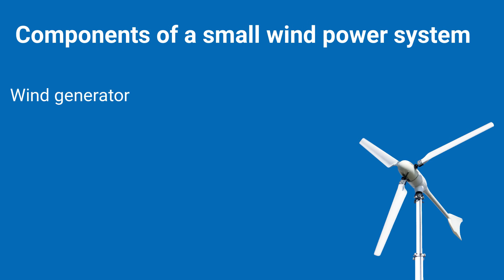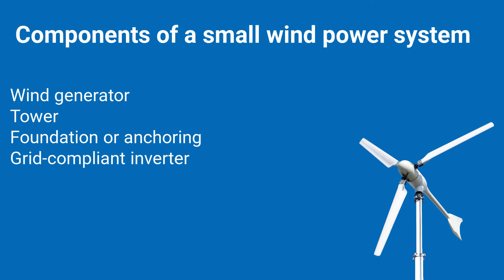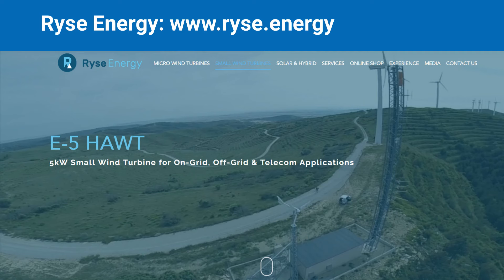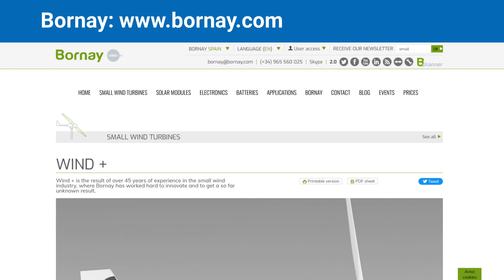Home Wind Turbine with 5 Kilowatts Power: Yield, Manufacturers & Costs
Thinking about a small wind turbine with 5 kW?
The problem: time and again, private homeowners invest in such wind turbines, only to find out later that they produce much less electricity than expected. This is because the rated output of a small wind turbine is only half the story! It is the real energy yield that counts.

The video also explains why you should consider the wind generator as part of a complete package. Learn which manufacturers are recommended, what costs to expect and what really matters in a small wind power project.

Chapters of the video:
A small wind turbine with 5 kW output?
Electricity yield: What does a 5 kW wind turbine generate?
Complete package: these components must be included
Costs of 5 kW small wind turbines
Economics
Recommended manufacturers

Hi, my name is Patrick Juettemann, I am a German author and expert in the field of small wind power systems and renewable energy solutions. For around 15 years, I have been intensively involved with the market and technology for small wind turbines, solar power, electricity storage and systems for self-supply with clean energy.